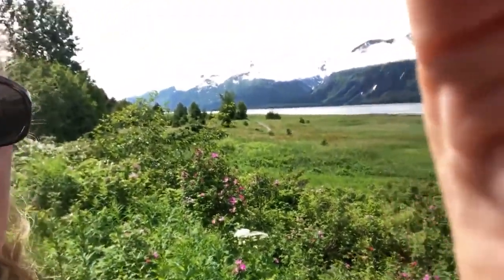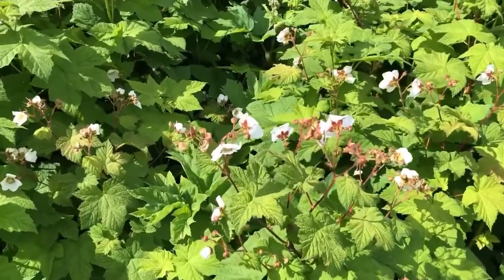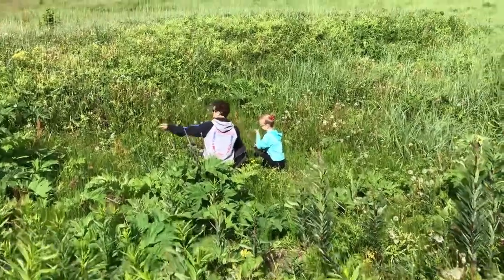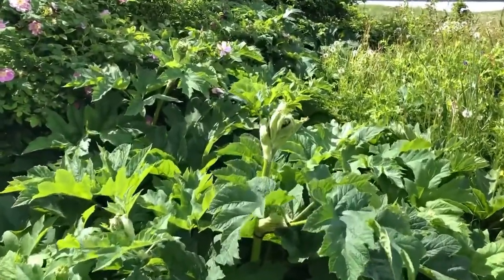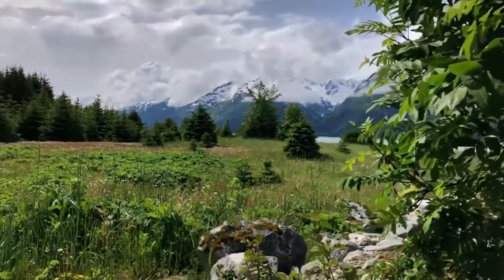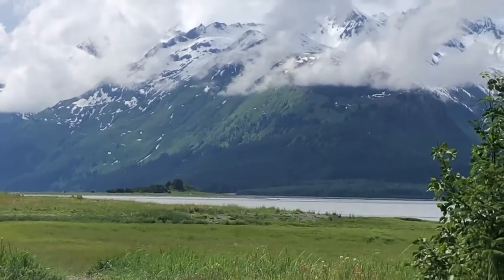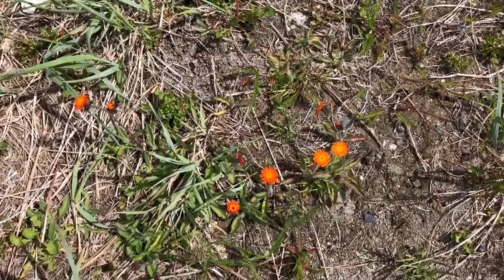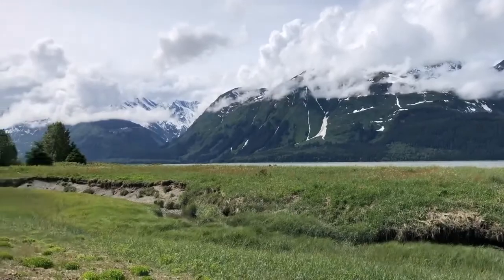Pyramid Island Beach Walk